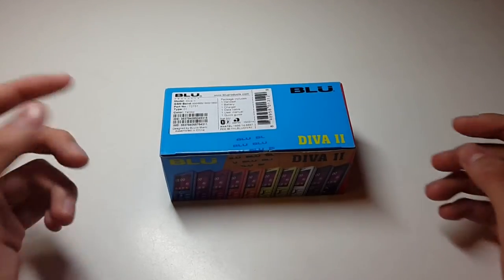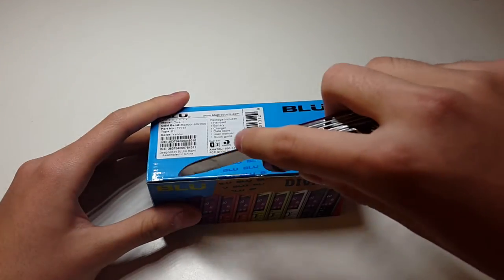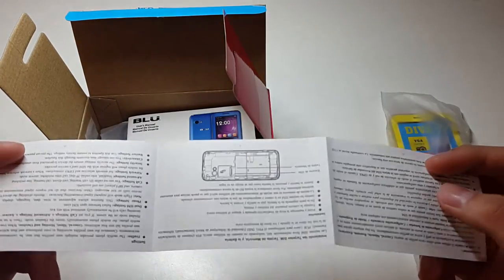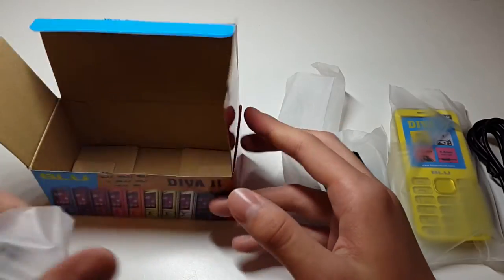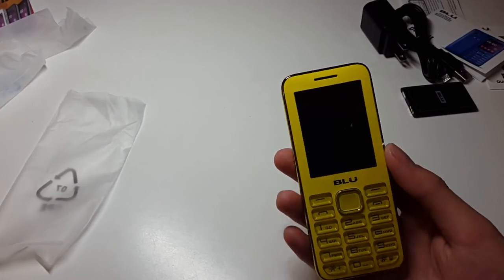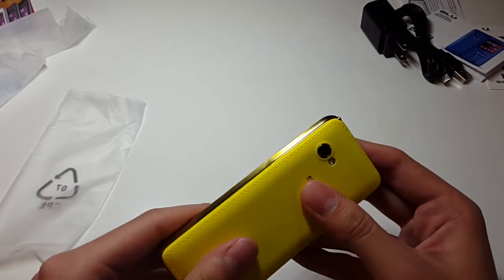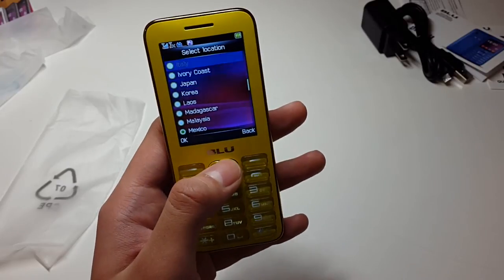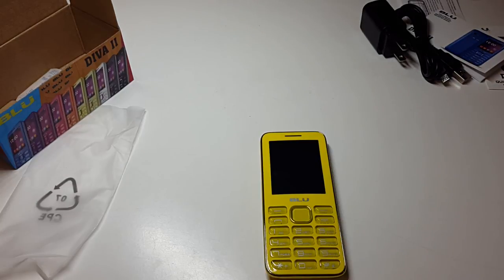Super Budget Phone Unboxing and review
Super budget from BLU! This phone got my attention due to its super low price, i got it from amazon for only $13, although its not a smartphone, but it's definitely a great deal.

In White Fangs Tech, we do a lot of technology unboxing reviews on mobile, pc and gaming. We couldn't get this far without the support from our subscribers, so thank you guys!